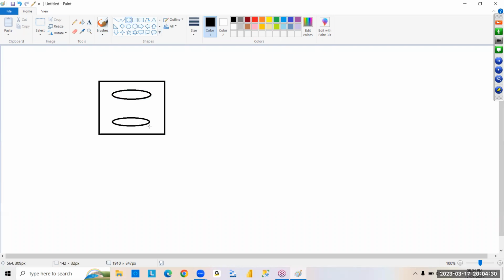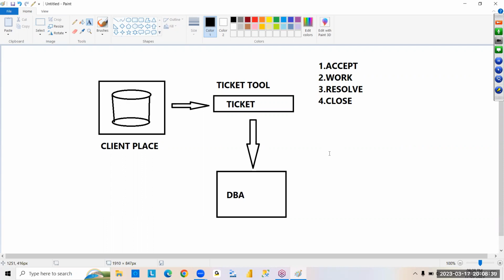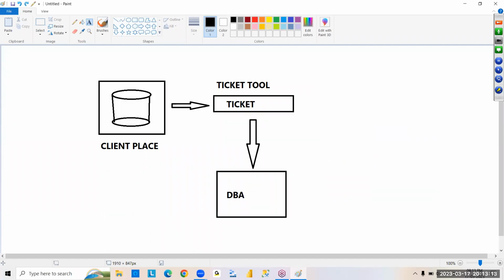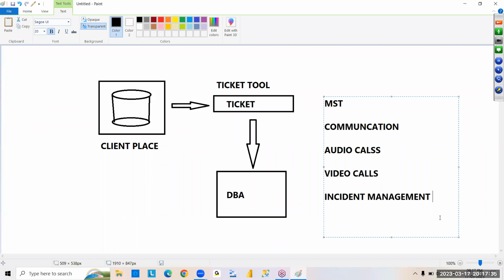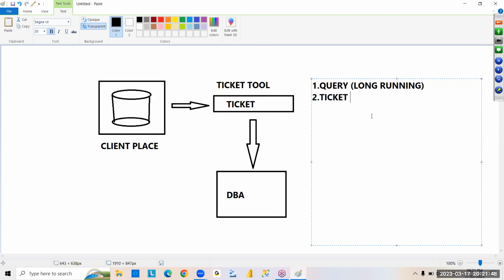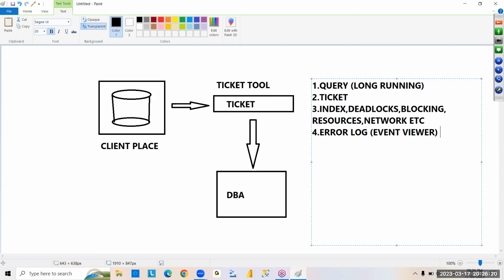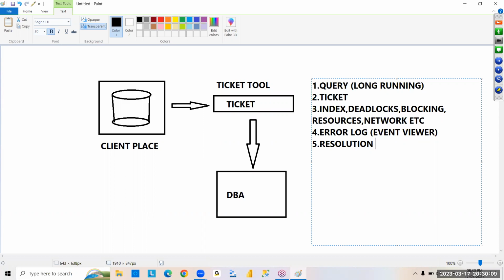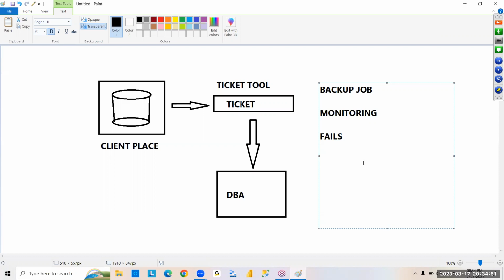SQL DBA Online Demo Day-2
Microsoft SQL Server is a relational database management system (RDBMS) that supports a wide variety of transaction processing, business intelligence and analytics applications in corporate IT environments.